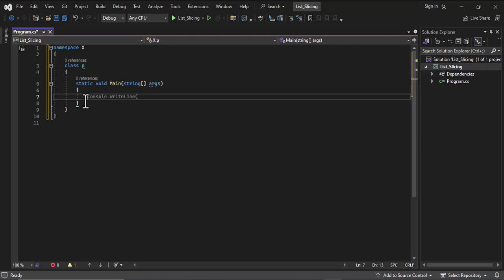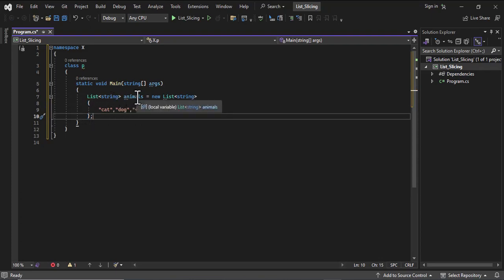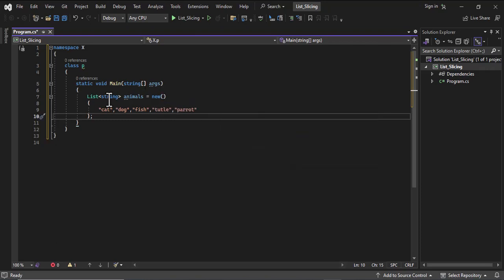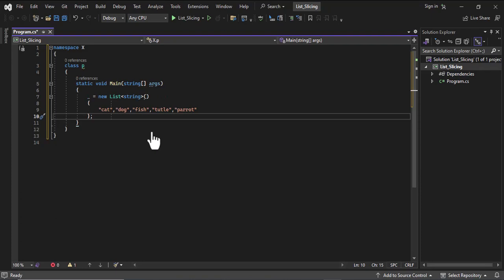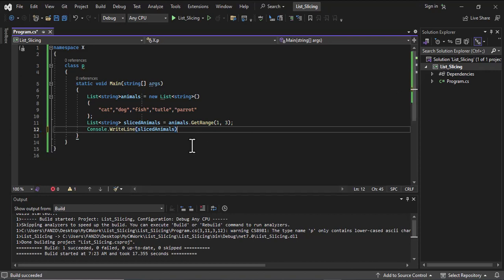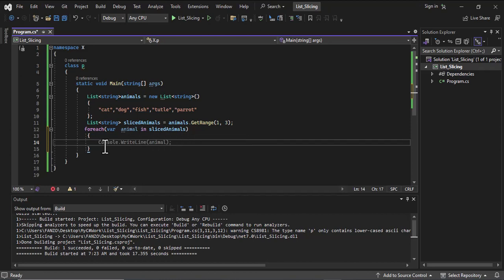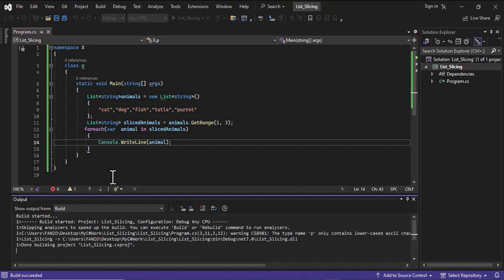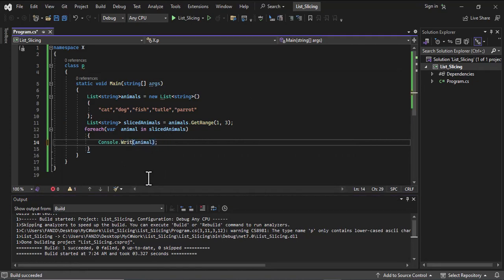SlicedList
c# sliced list